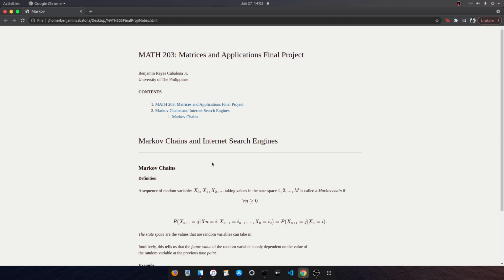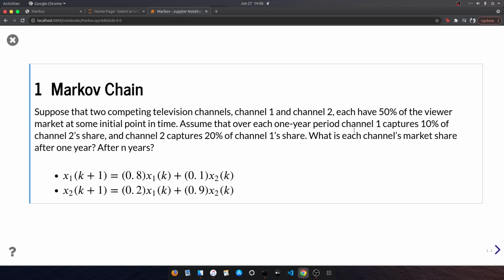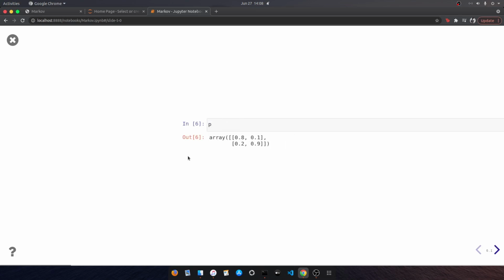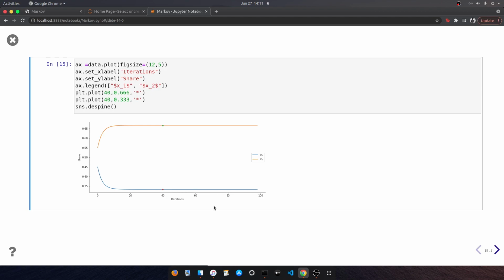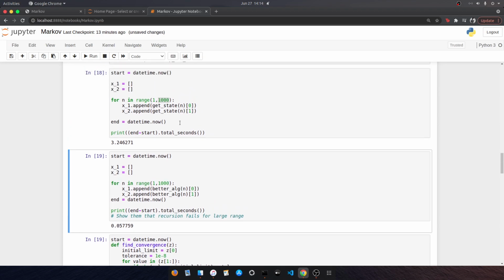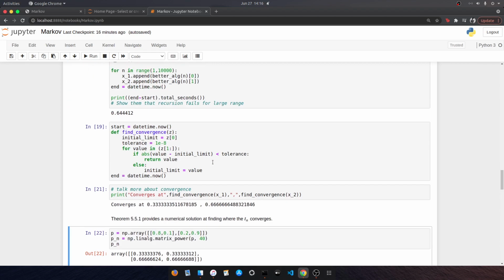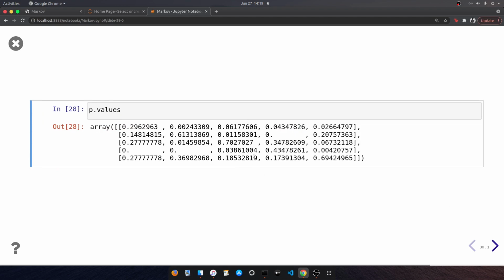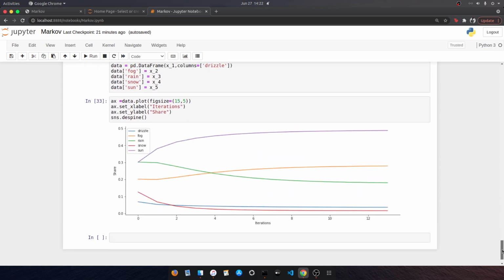MATH 203 - Markov Chains and Internet Search Engines (Part 1)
This is a presentation for MATH 203 - Matrices and Applications at University of the Philippines Diliman.